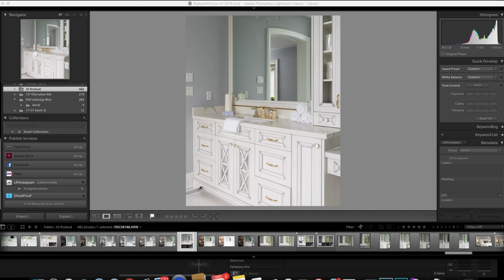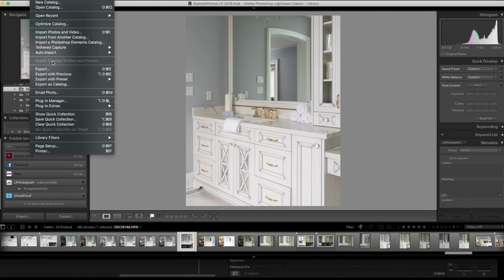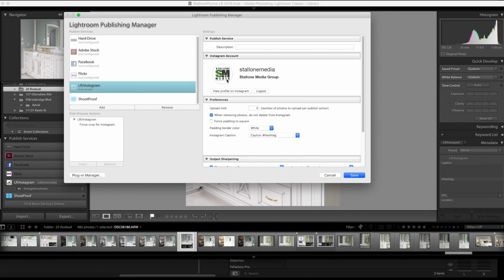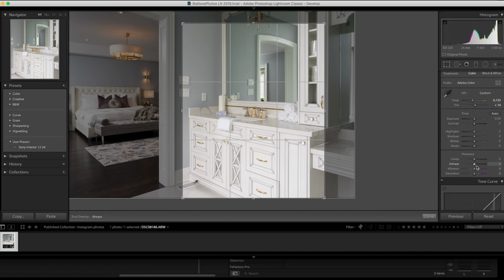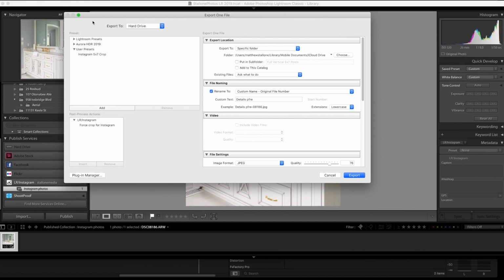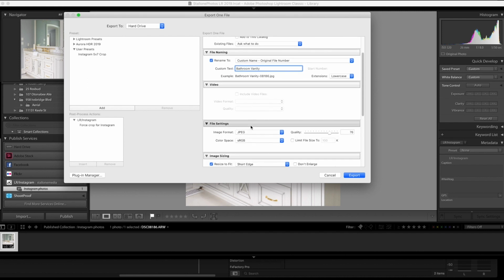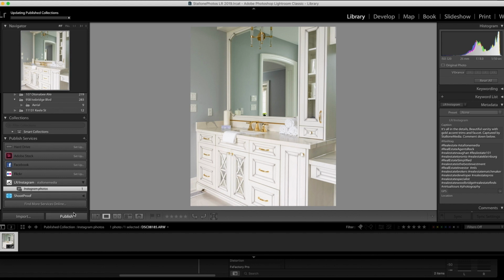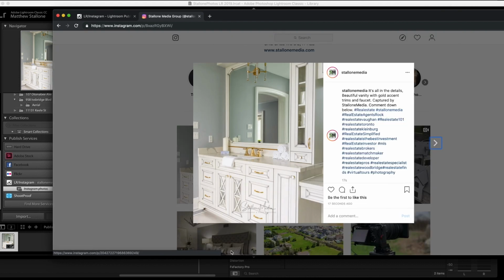Post your photos from Adobe Lightroom to Instagram directly.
How to install Lightroom Instagram Plugin to post photos directly from your Adobe LR to instagram.